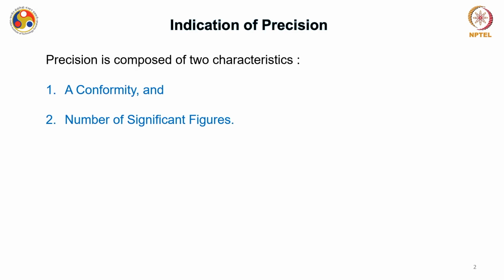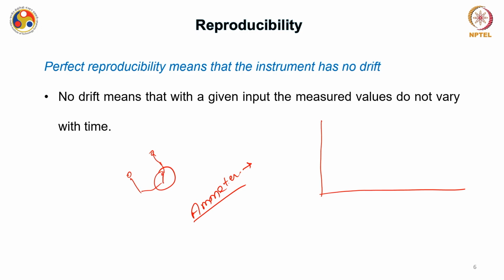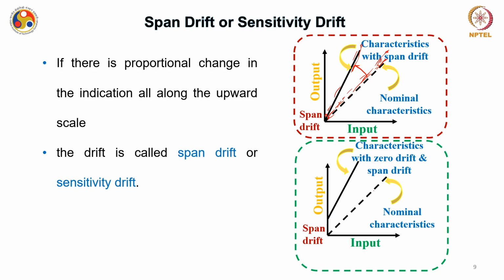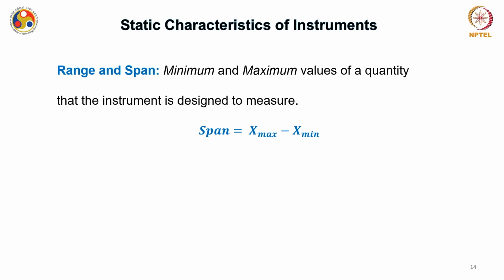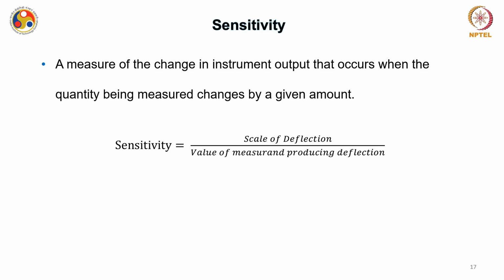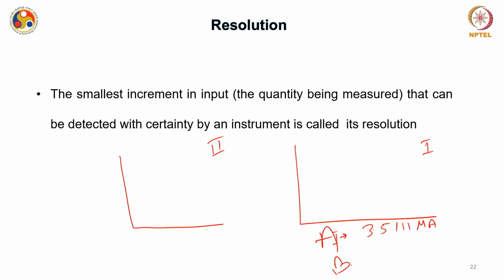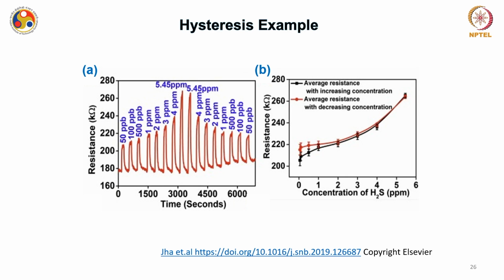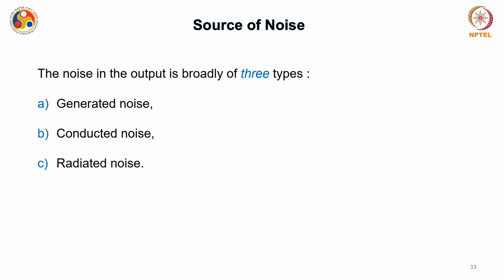Lec 3: Fundamental of Measurement Systems - III